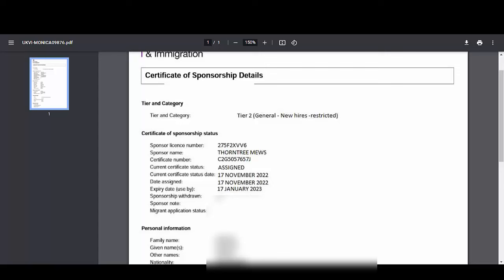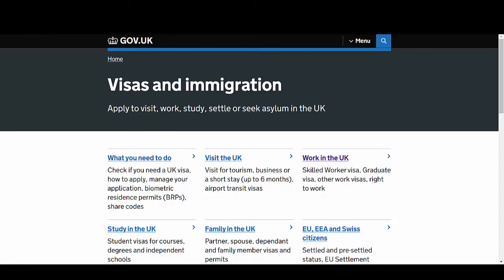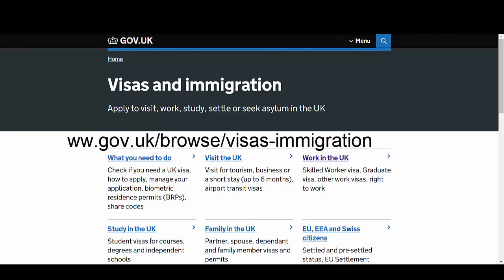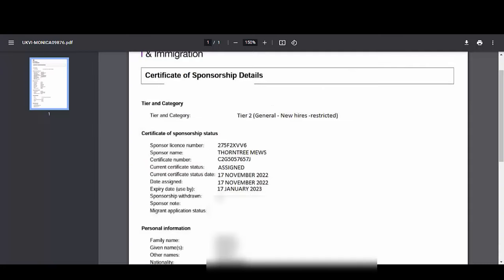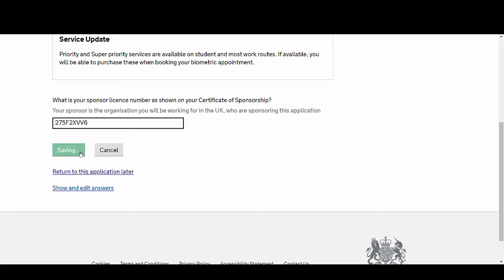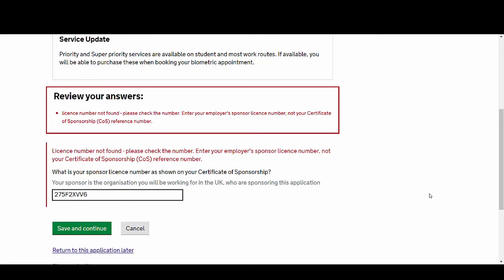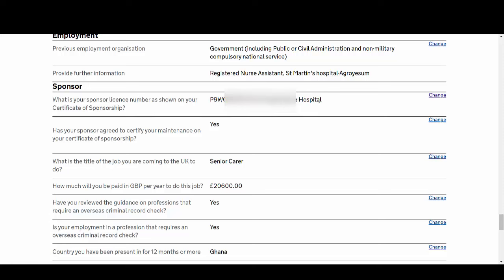Three ways to Know if your COS - Certificate of sponsorship is Fake or Genuine